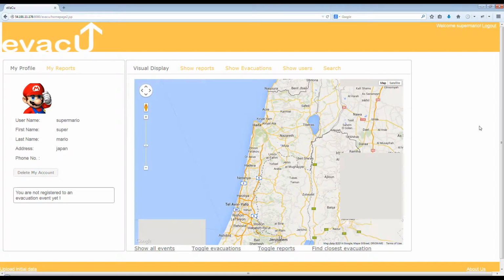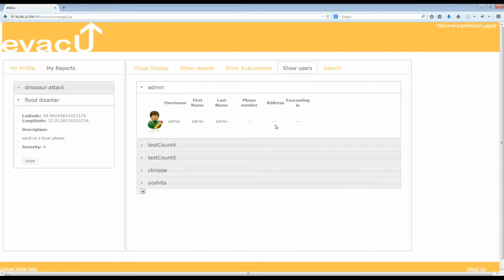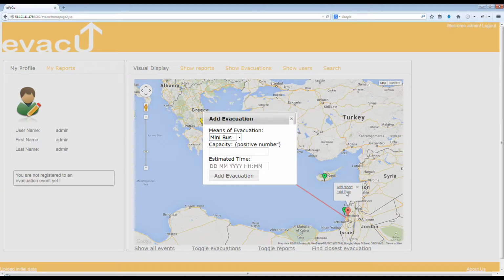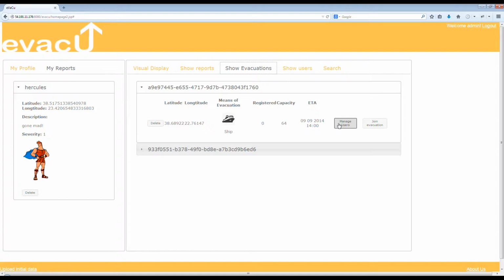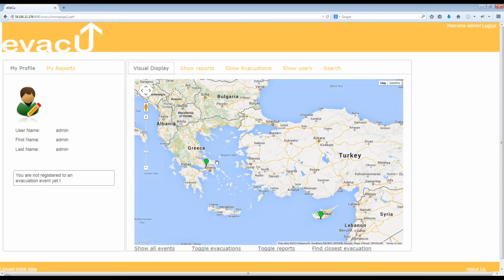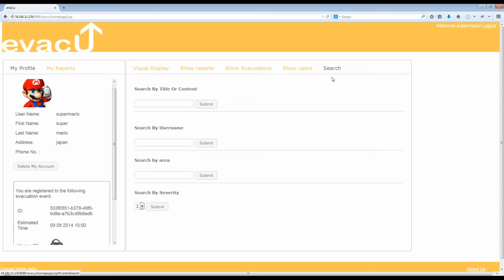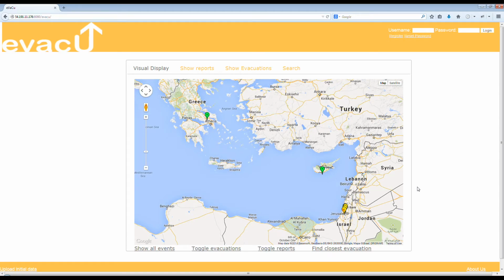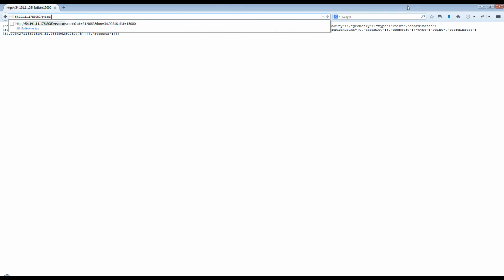evacU presentation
A Crowdsourcing Application for Evacuation from a Disaster Area